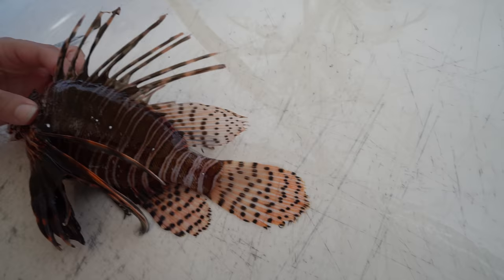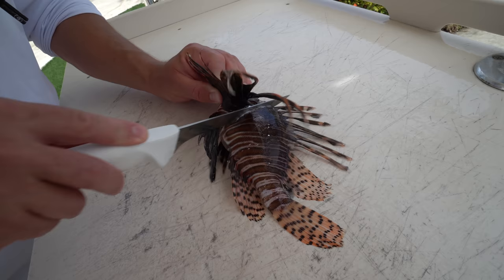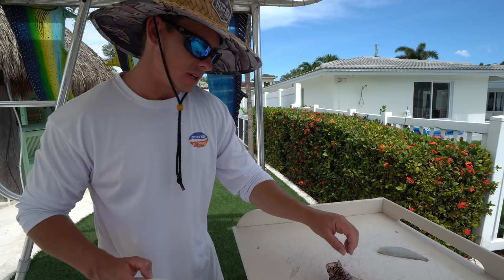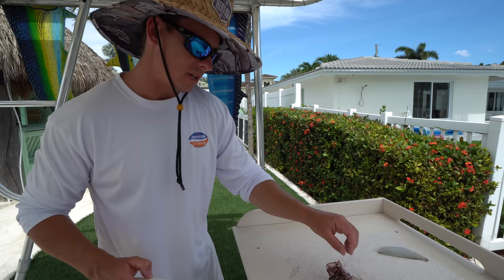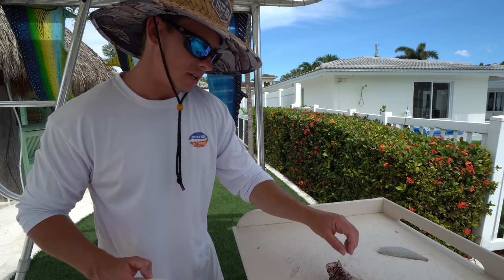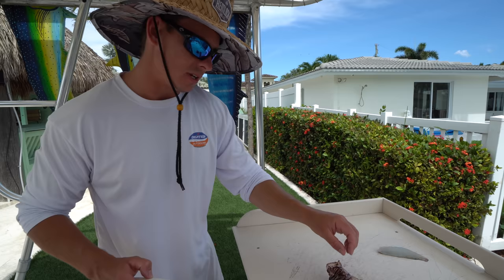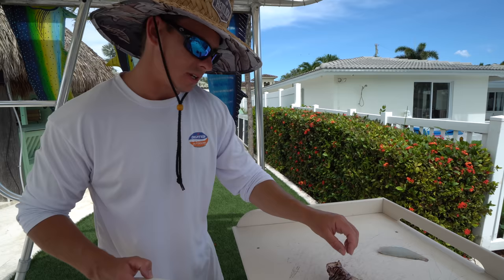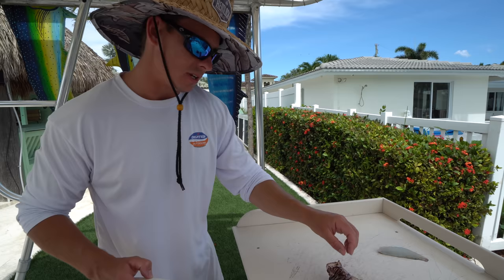Eating Highly VENOMOUS Fish…RAW- Catch Clean Cook (Lionfish Crudo)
We went diving to scout for this years Florida Lobster mini season! One of my goals was to spearfish some invasive Lionfish! Lionfish are a fish species that were illegally introduced into Florida's waters, most likely through the aquarium trade and have since flourished. They are now spreading throughout the Caribbean sea  and pose a threat to our native marine species. Lionfish have venomous spines that  contain a neurotoxin which can give humans severe allergic reactions and a very painful wound site! They are to be handled with caution. However, the fillets of a lionfish are not harmful and actually very delicious. They are best served raw or ceviche style! I made them into a crudo style dish.

•Mustad Vertical Jigs, Bucktail Jigs SAVE 20% CODE: landshark